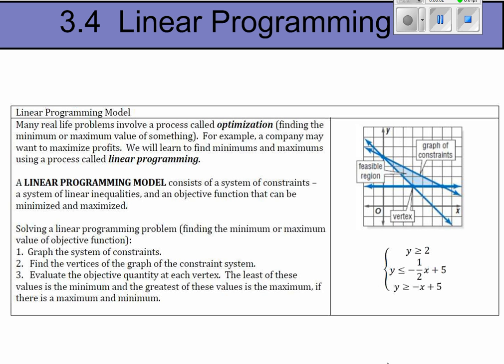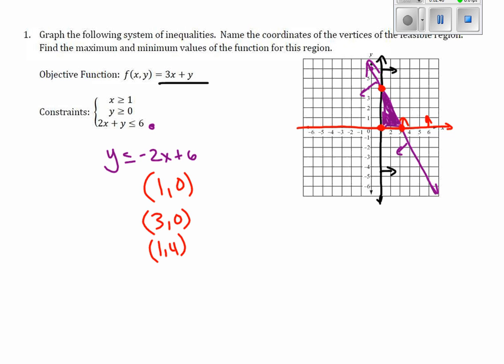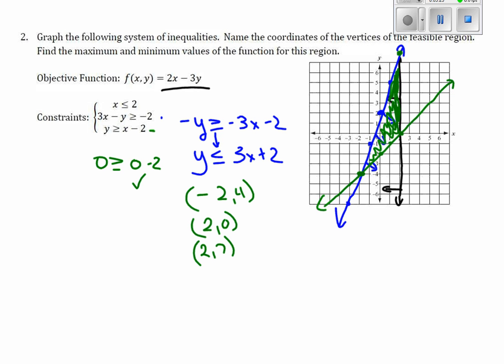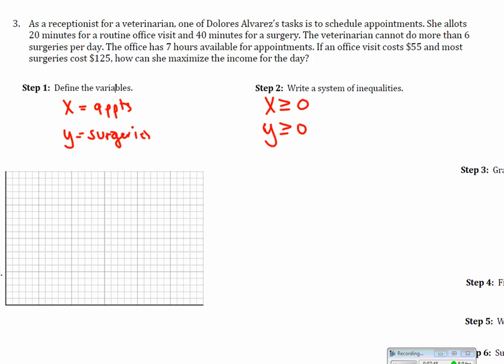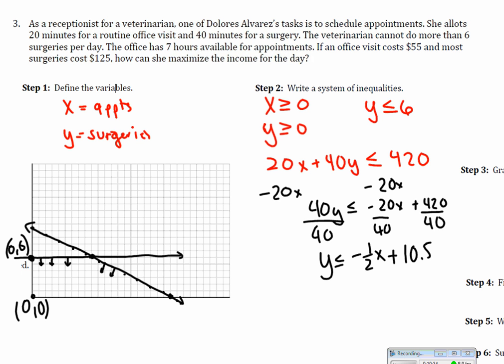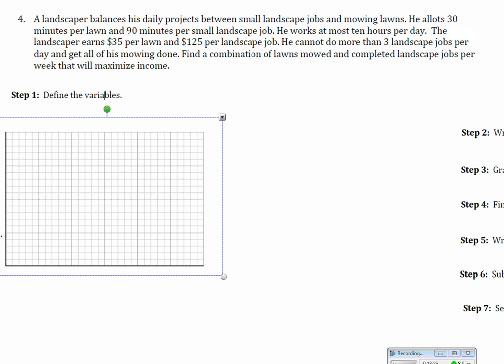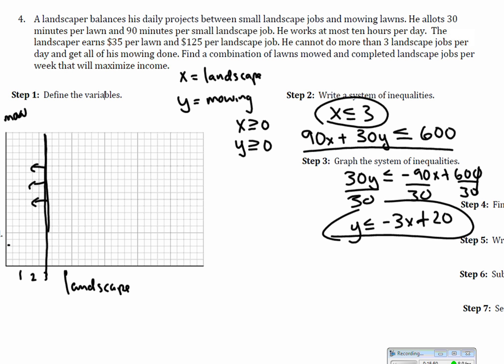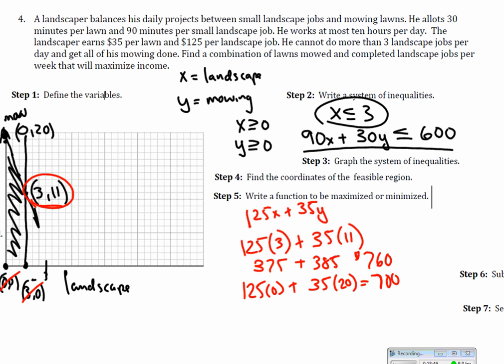3 4 Linear Programming Part 1 Heeren Alg 2